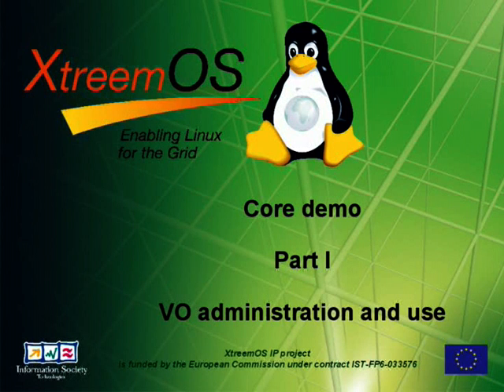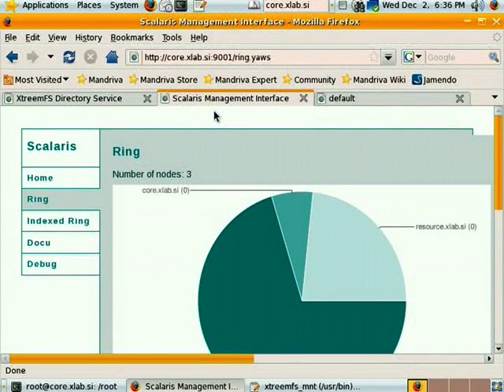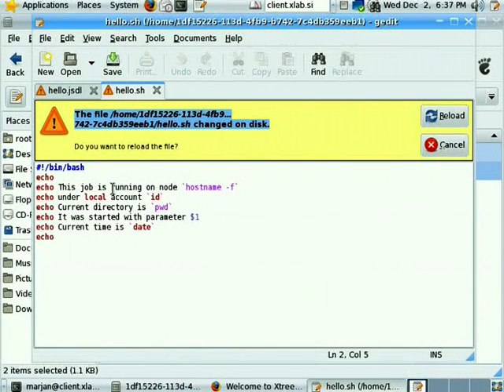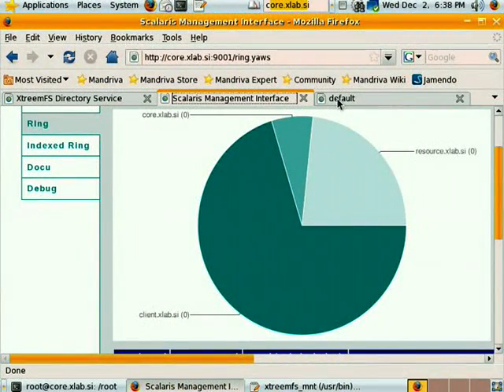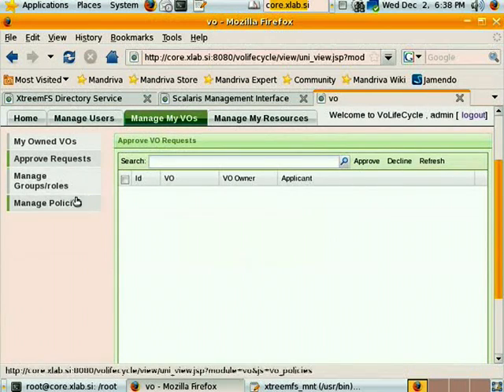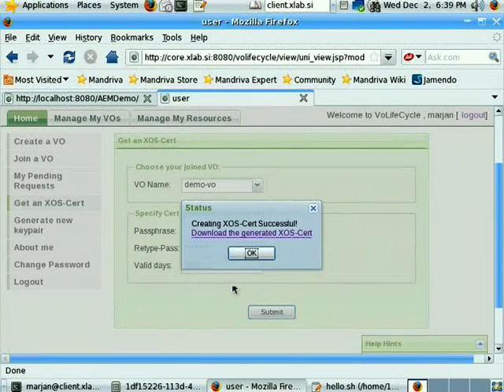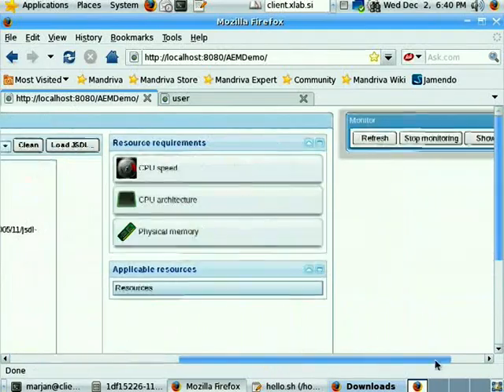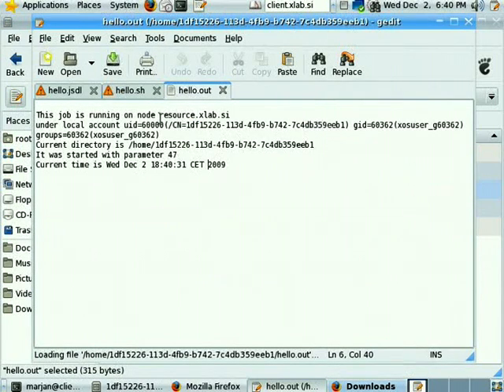XtreemOS core demo part I - VO administration and job submission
This first part of XtreemOS core scenario shows administration of virtual organizations and basic job submission. It can be viewed as a short XtreemOS tutorial. It involves two actors  a grid administrator working on node core.xlab.si and a user working on his computer client.xlab.si. The grid also contains the node resource.xlab.si.

The administrator starts with explaining the web-based XtreemFS and Scalaris status pages. The user shows his XteemFS home volume and copies some files from his local home directory to XtreemFS. He explains a simple job that he would like to submit. However, he is not a member of any VO yet, so he asks to join the demo-vo using the VOlife web interface. The administrator approves his request and also adds him to a group and role within this VO. The user downloads the certificate that proves his VO membership. He can now submit the job and show the ouptut.

See also the Part II of this demo, which shows some details about node administration and job monitoring.